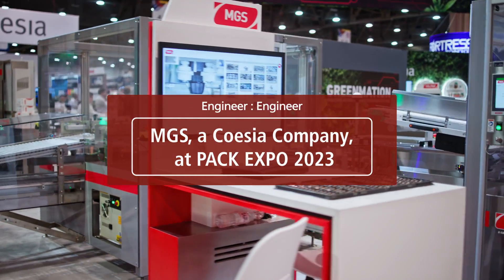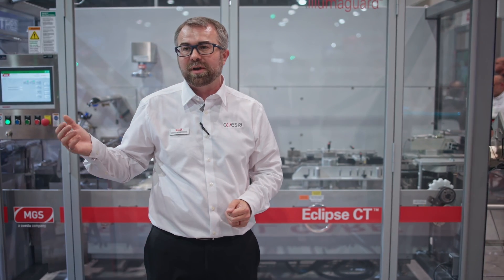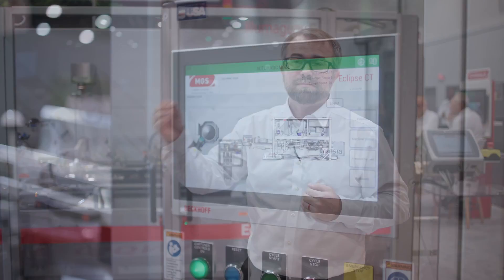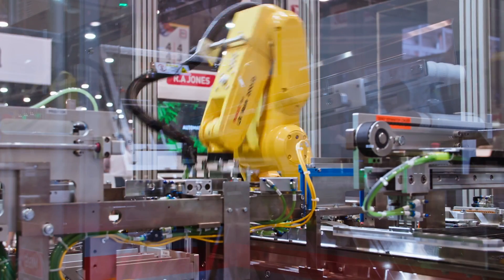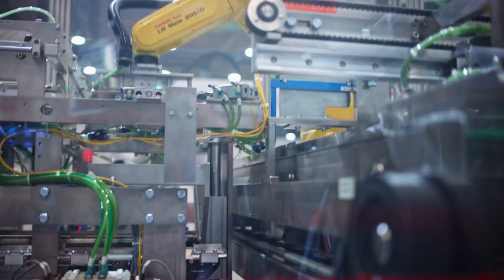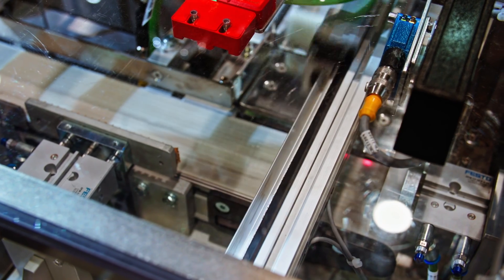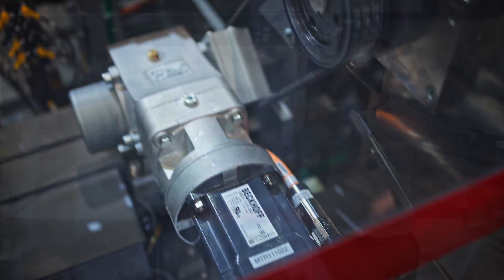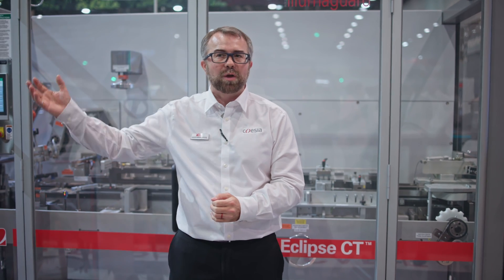MGS Machine, a Coesia Company, at PACK EXPO Las Vegas 2023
A.J. Lee, Sales Director – Pharma & Medical Device Automation gives an in-depth overview of the new Eclipse™ line of cartoning machines from MGS at PACK EXPO Las Vegas 2023. Ideal for nearly all kinds of packaging types in the pharmaceutical industry, the Eclipse cartoners are fully automated by Beckhoff with PC-based automation, a robust HMI, servo-based motion control and EtherCAT.